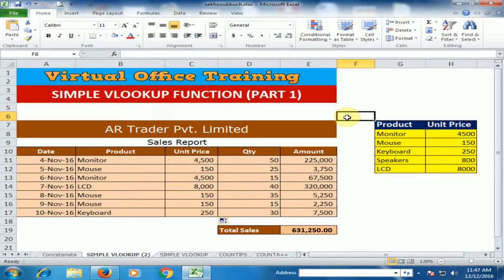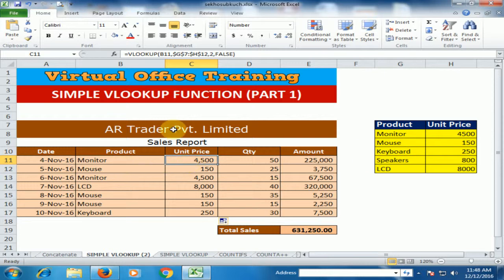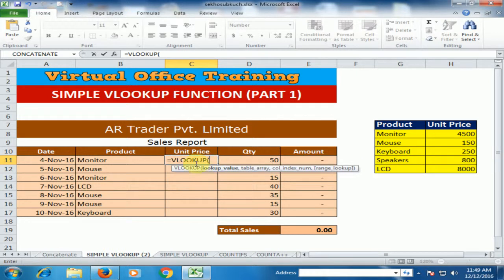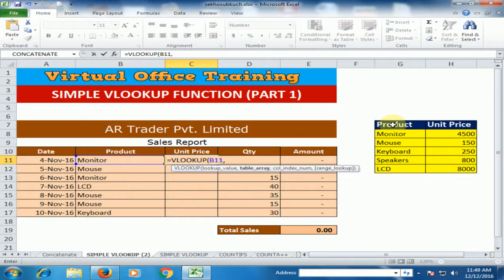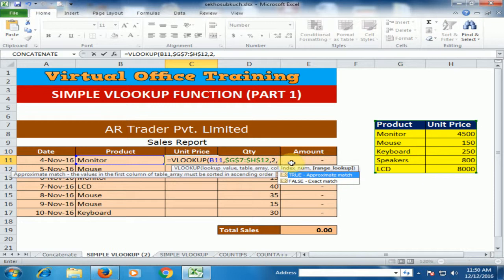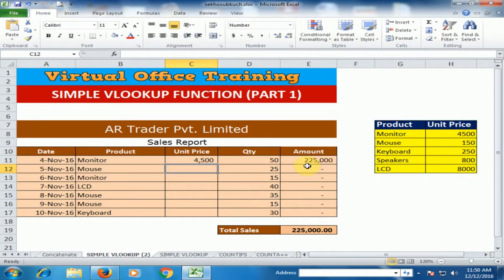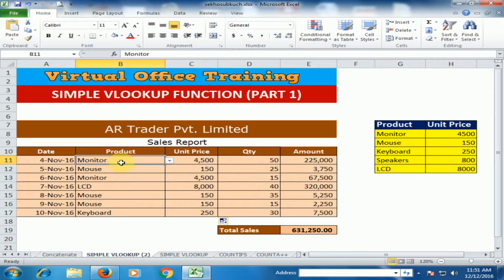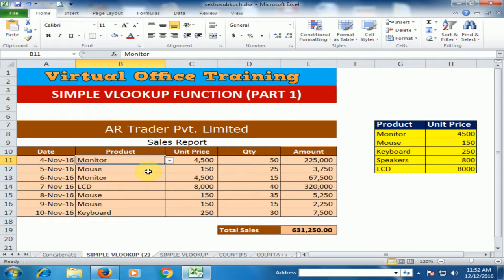Excel Tips (How to Use Simple Vlookup Function (Vlookup Part 1)) [English]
In this video tutorial i am going to teach you how to use vlookup with columns in Microsoft excel.

Excel Topics:
Excel Tips (How to Create Menu of Supplier & Customer (Dashboard) (Ledger Part 3))
Excel Tips (How to Create Customer / Buyer Ledger (Ledger Part 2))
Excel Tips (How to Create Supplier / Vendor Ledger (Ledger Part 1))